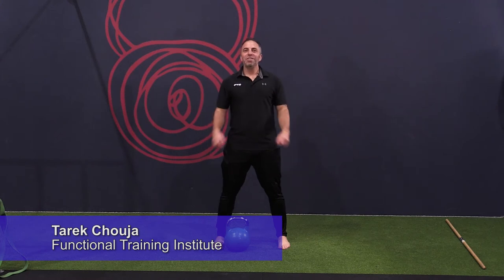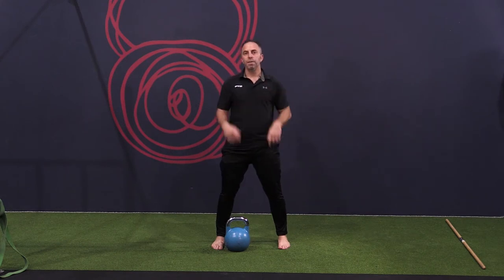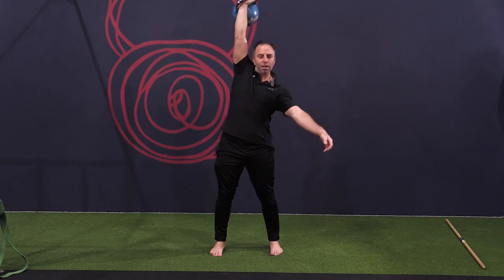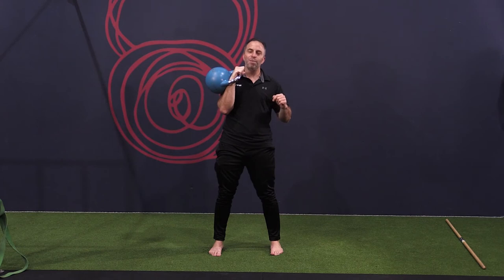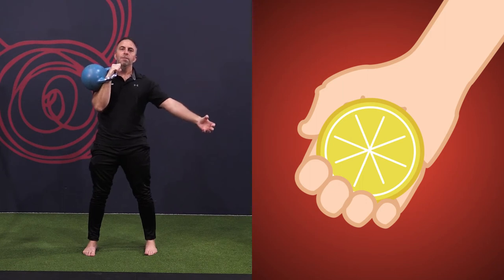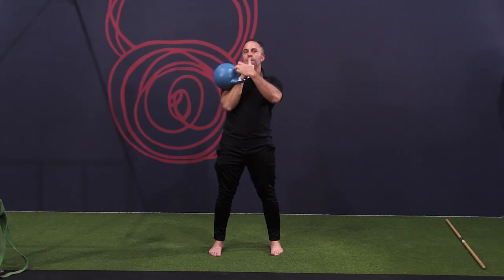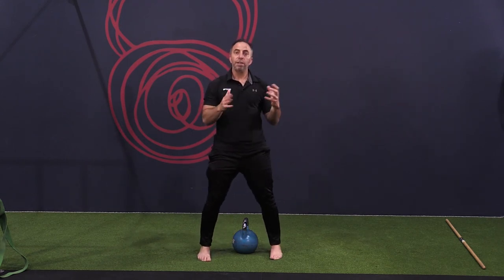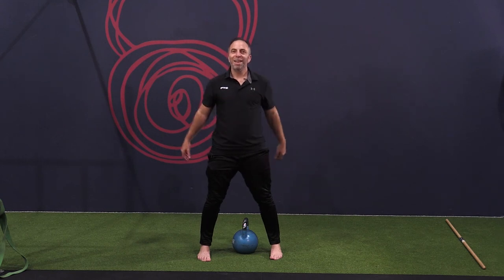Animating the Cue - External Cue for the One Arm Press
The use of external cues as a way of ‘animating the cue’ is one component of skill development that aides in the client or athlete’s ability to acquire a new skill (short term memory transfer) and to retain that new skill (long term memory transfer).

Treat the process of creating and crafting external cues as an important part of your coaching tool kit. For when we get the coaching right we can truly optimise the clients experience.